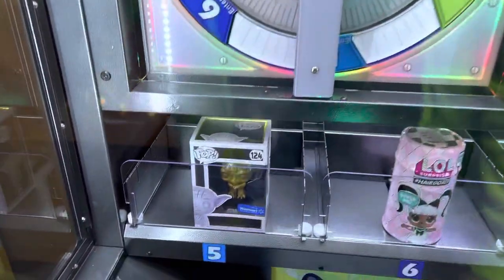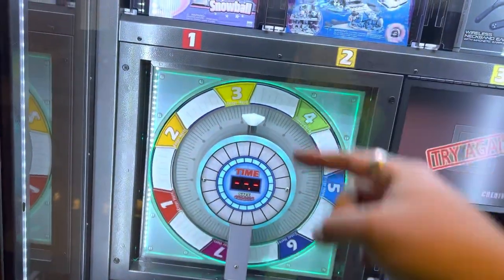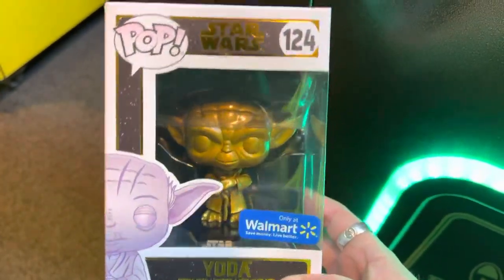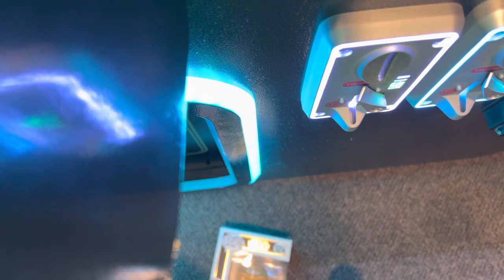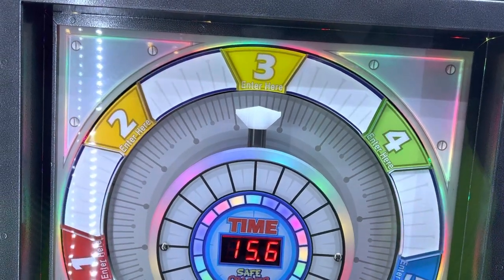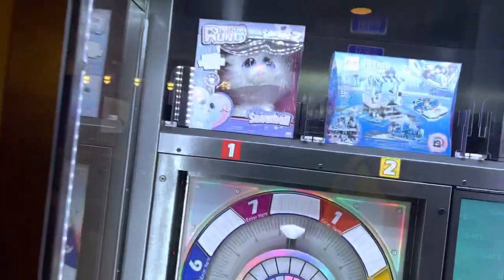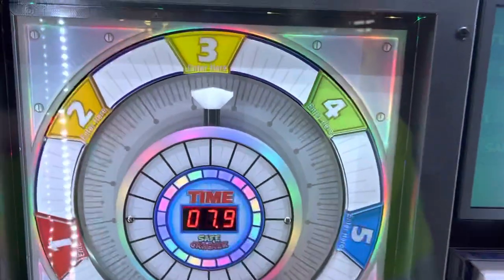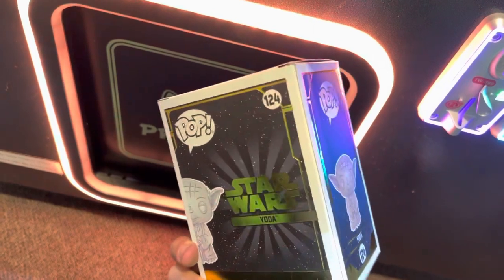WINNING AT THIS IMPOSSIBLE ARCADE GAME FOR THE FIRST TIME EVER! | JJGeneral1 Arcade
GENERAL'S ARMY, TEN-HUT! Today I am playing "Safe Crackers", a redemption game at an Ohio turnpike service plaza!  Can I win anything from this potentially RIGGED game?

Yes, that's right, now you can wear my brand!  Men's, Women's, Kid's, and more!

Do you have fan mail?  Send it to:

JJGeneral1
USA

I hope to hear from you!